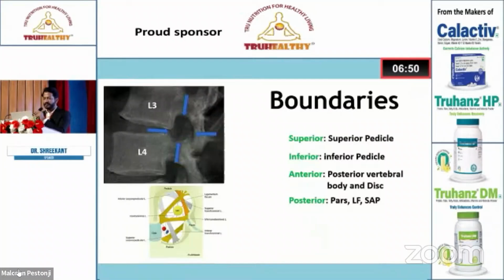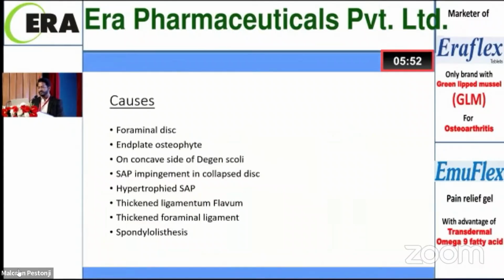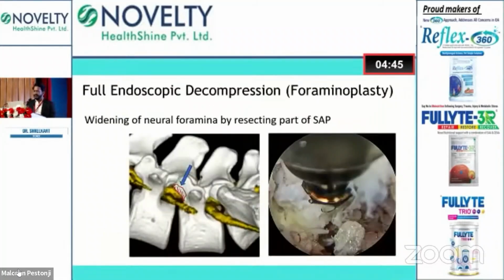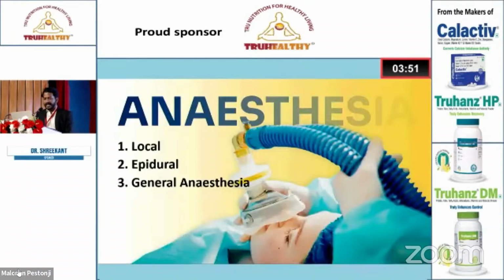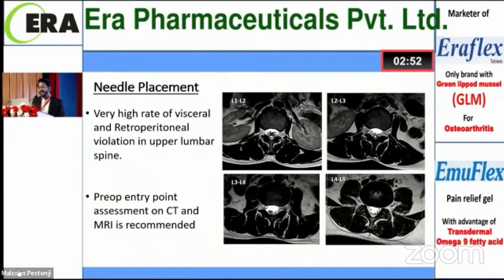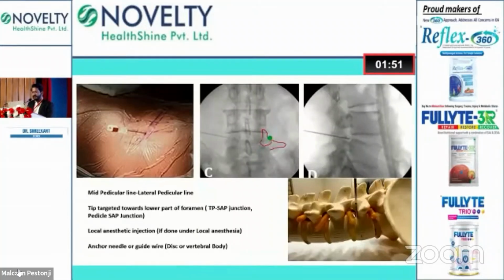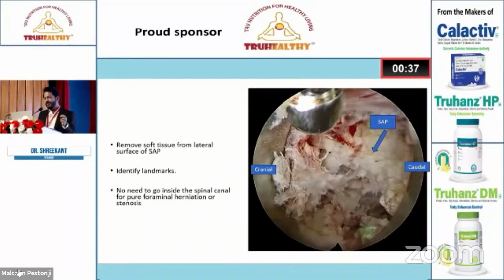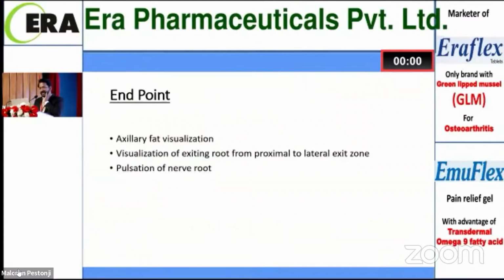Full Endoscopic Decompression for Lumbar Foraminal Stenosis| 5 th World Spine Congress Mumbai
here is my talk on full endoscopic decompression for lumbar foraminal stenosis at 5th World Congress On MIS and Endoscopic Surgery, Mumbai